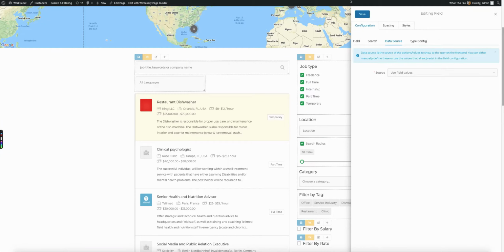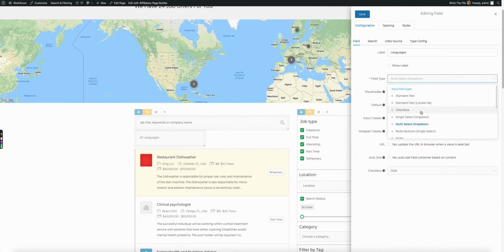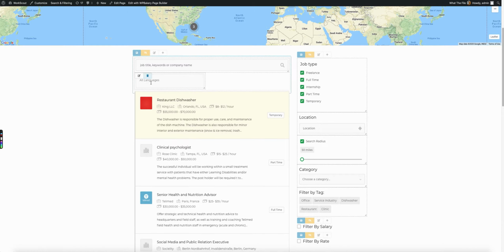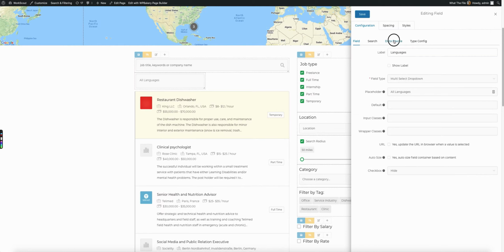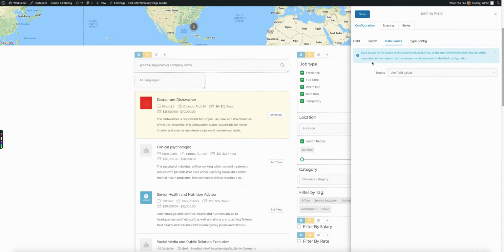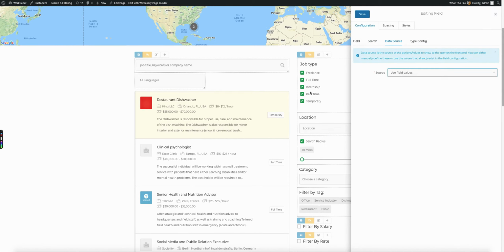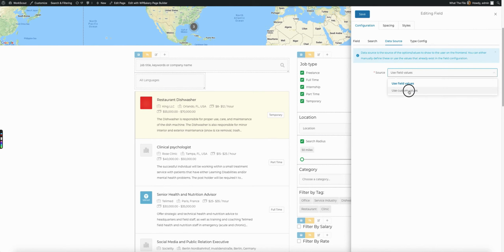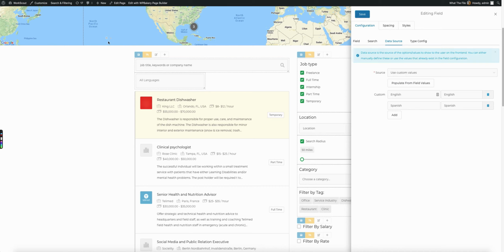WP Job Manager - Search and Filtering (Data Source Tab)